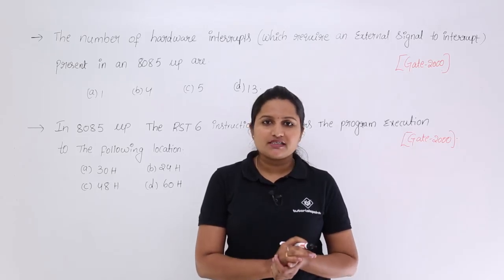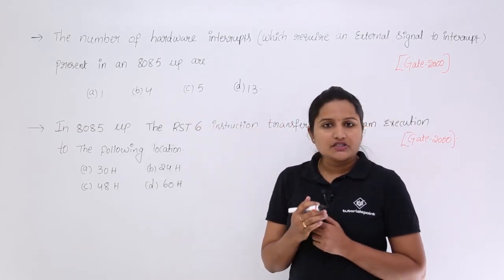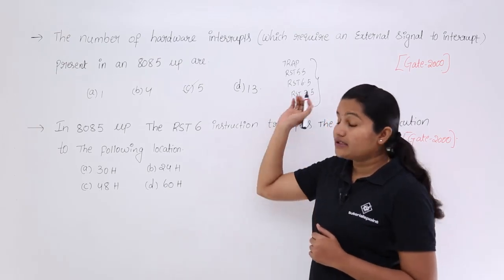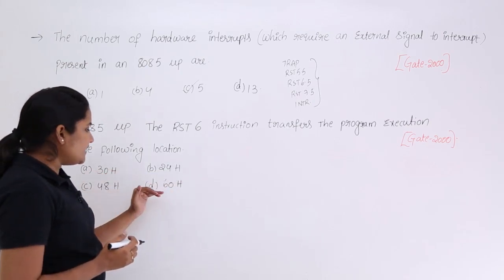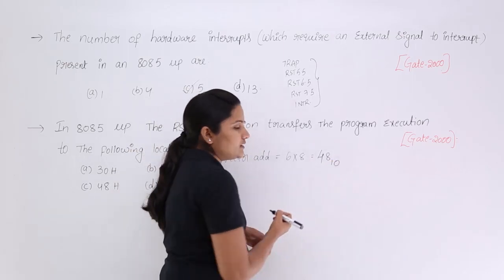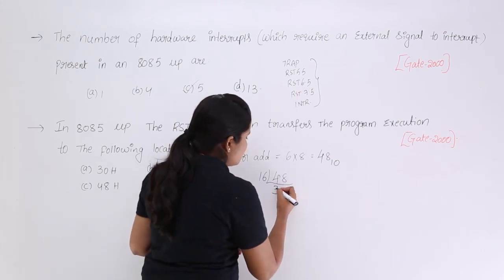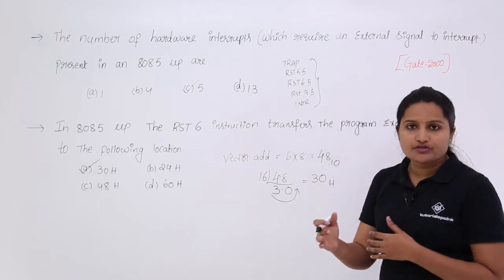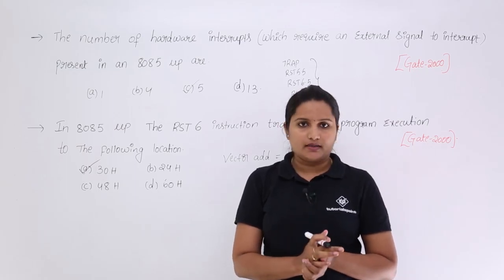Gate problem related to hardware interrupts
Lecture By: Gowthami Swarna, Tutorials Point India Private Limited.